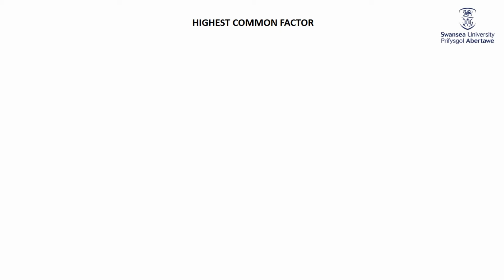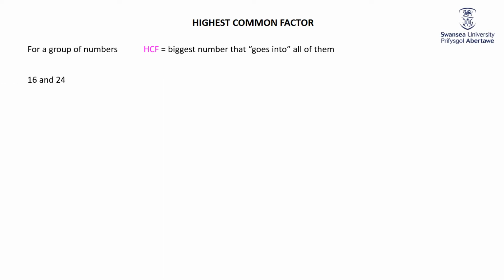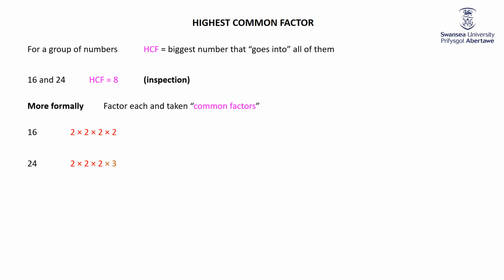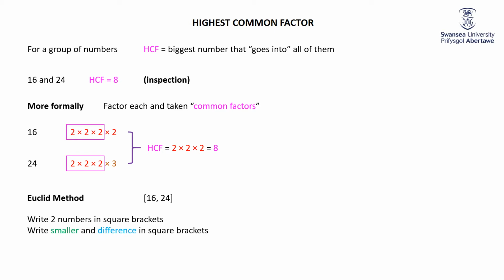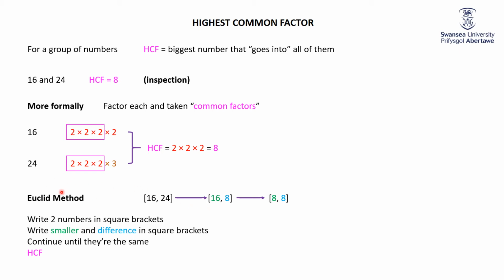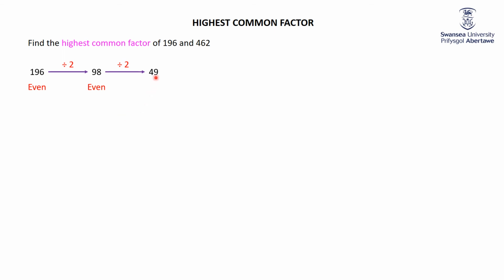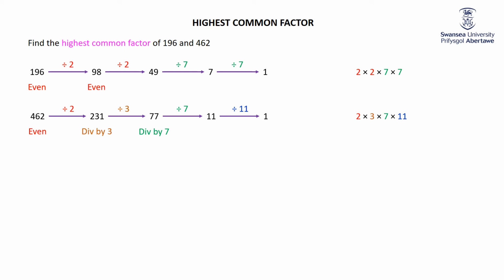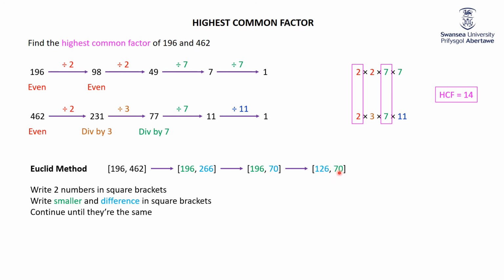Highest Common Factor